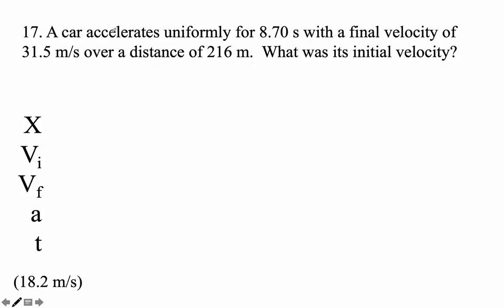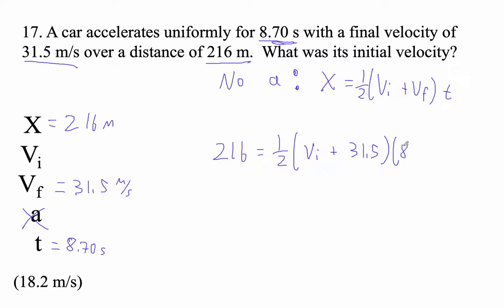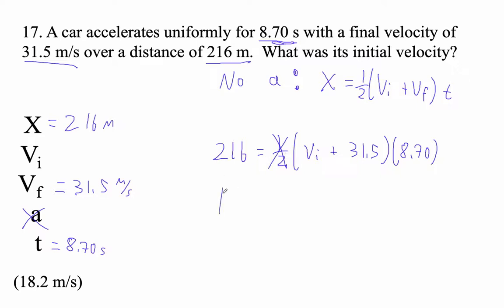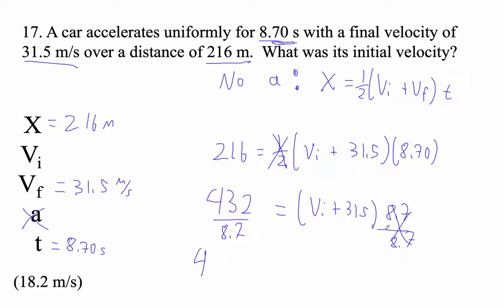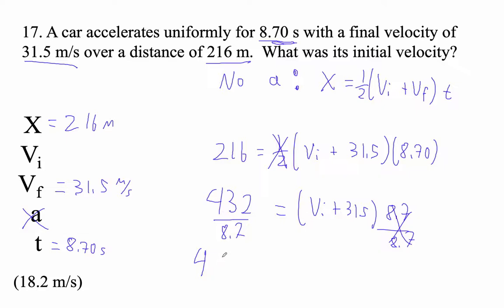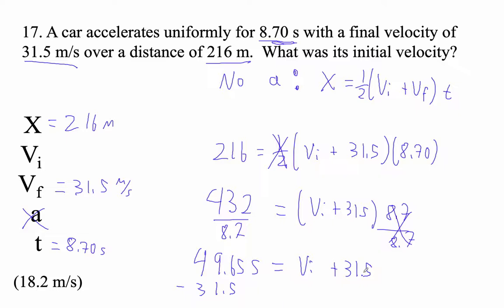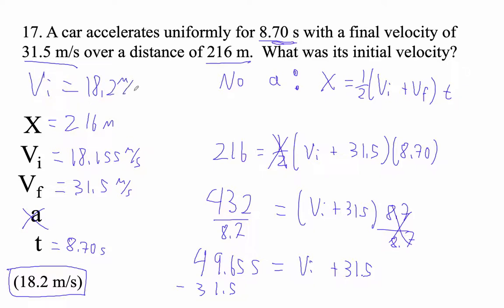HTPG02 P2 3 #17